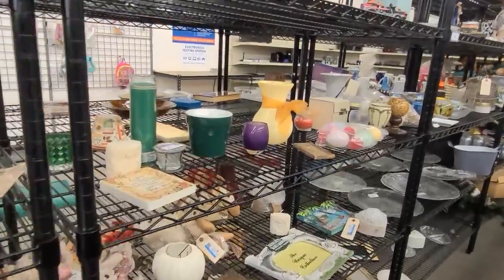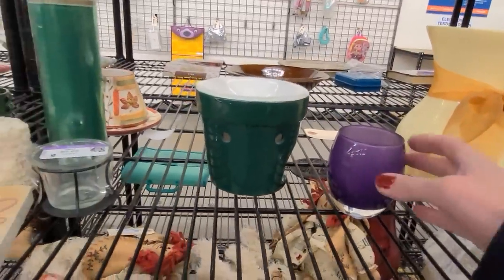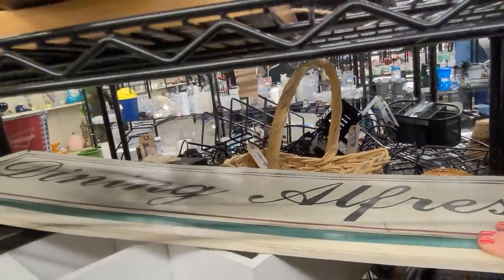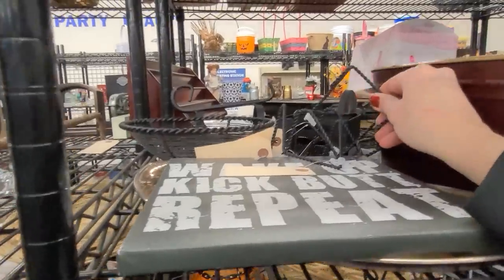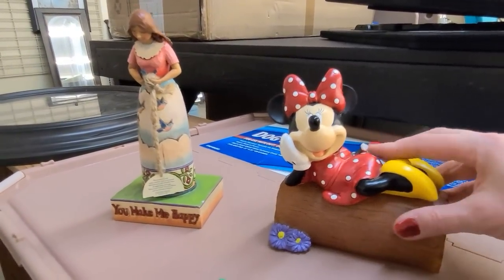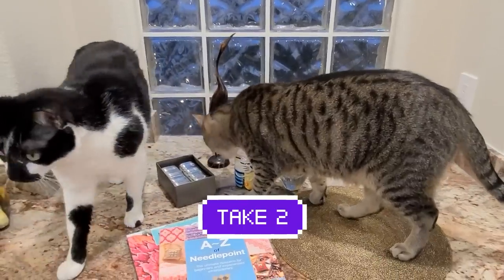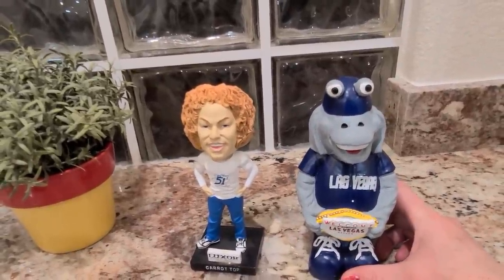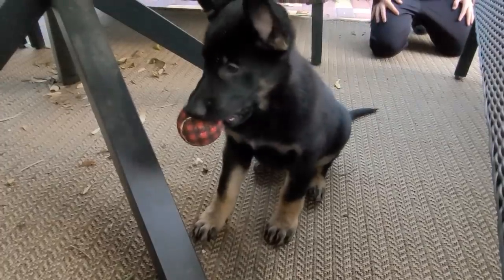I THINK I MADE a MASSIVE MISTAKE! / Goodwill Thrift With Me / GSD PUPPY Rio Comes Home / Buy My HAUL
Sign up on Whatnot and get $15 FREE to spend on anything from any auction on Whatnot with this
If you would like to become a seller on Whatnot, use my link to get your application expedited:

Have you ever passed something by in your local Goodwill, then later had a sneaking feeling that you made a massive mistake leaving it behind? That happened to me today. lets go thrifting and find out what it was.
Its the beginning of February and its warmed up considerably in Las Vegas. Instead of the 40 degree temperatures we were having in January, today was 62!  Today I am back at one of my favorite Goodwills at Rainbow and Cheyenne here in Las Vegas. I'm really excited because not only am I allowed to bring in my reuseable shopping bags again, I also have permission to use my lovely Thrifting Vegas blanket (a gift from my Mum) in my shopping cart to make sure my thrifted treasures dont get chipped or broken.  Thrift with me for some unexpected treasures, learn what to bolo and what to leave on the shelf, and why.  Stay to watch my haul where I show you everything I found, what I paid and what I expect to get for it. Please don't forget that you can BUY DIRECTLY from my HAUL. Sometimes I find something I absolutely love, but almost all of the items you see in my haul are for sale.  Please... don't wait, I get hundreds of emails a day! If you would like to purchase something, please send me your offer (plus shipping to your zip code), in an email with your mailing address, Paypal email, and a description, timestamp or screenshot of the item you would like to purchase, to .
After the haul, don't miss some EXTRA SPECIAL bonus footage you dont want to miss! Our new German Shepherd Puppy girl Rio comes home! Bear and now Rio have their own channel, so please tune in to enjoy their latest adventures and subscribe now @BearandRioLasVegas  If you haven't had a chance to watch my new You Tube Shorts, please check out my HOW TO... playlist below!  I release a Short every Tuesday! Now, join me, Tiffany, at Thrifting Vegas and... Let's Go thrifting!

Video 173